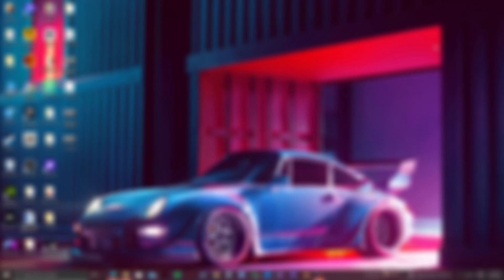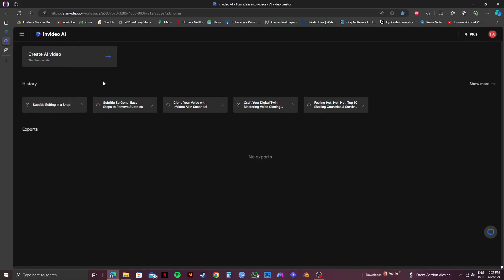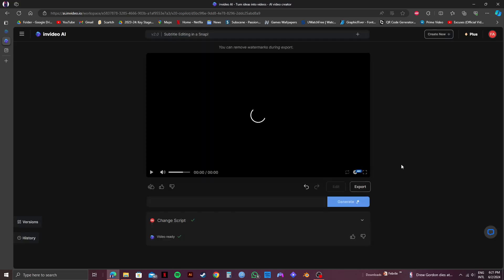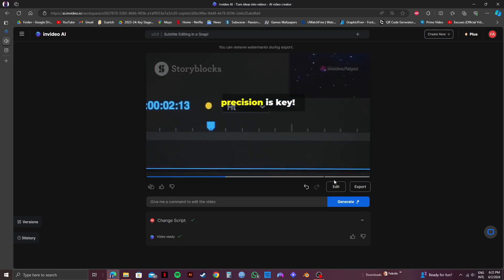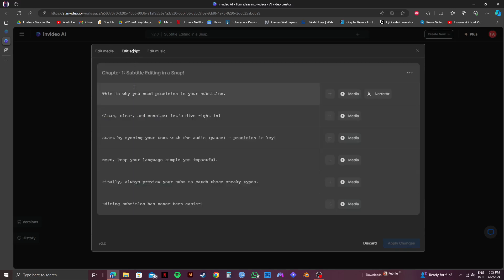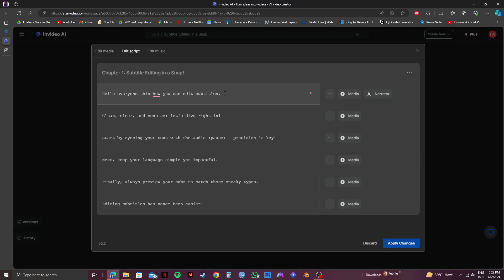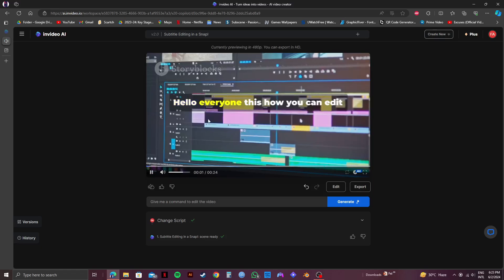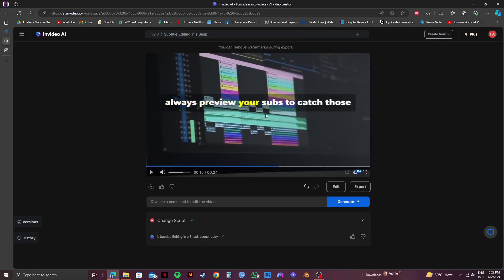How to Fix Invideo Subtitles (Quick Tutorial)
Did you know how to fix Invideo subtitles? Here's a tutorial video on how to fix Invideo subtitles. Watch this video and learn how to fix Invideo subtitles easily.